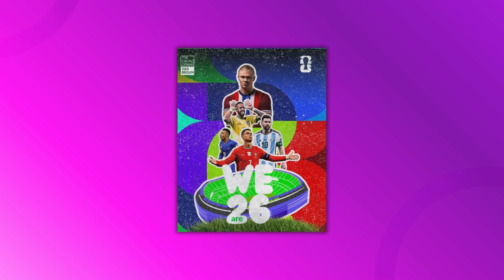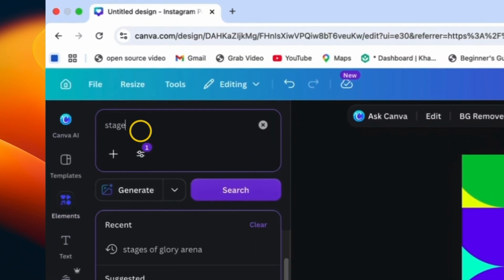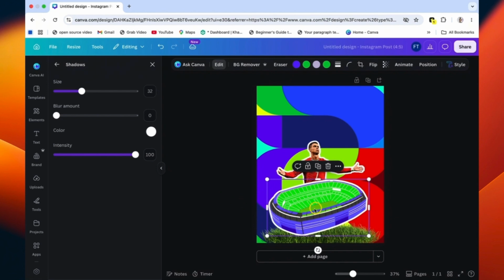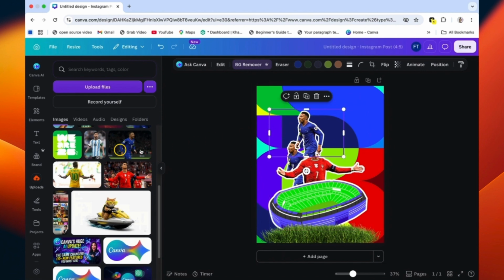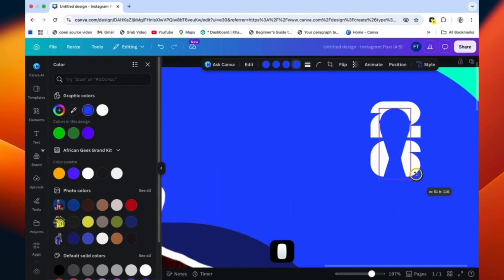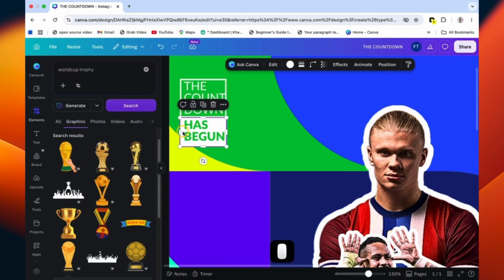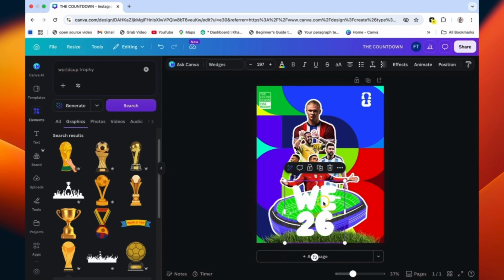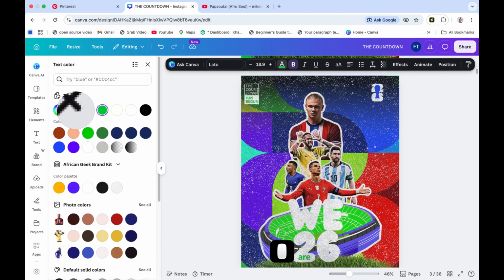Create a Stunning World Cup Design Using Canva | For Absolute Beginners!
We're designing a stunning flyer that captures the spirit of the 2026 world cup follow along even if you're a beginner at using Canva!